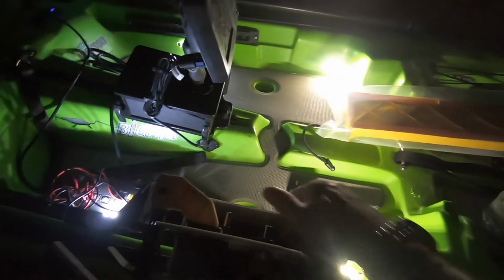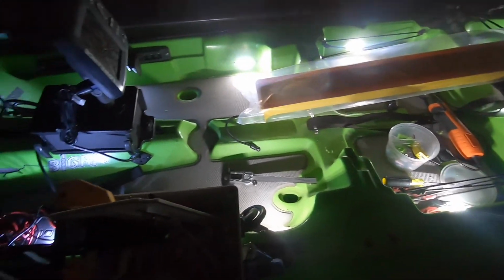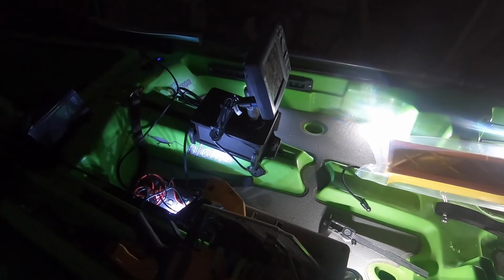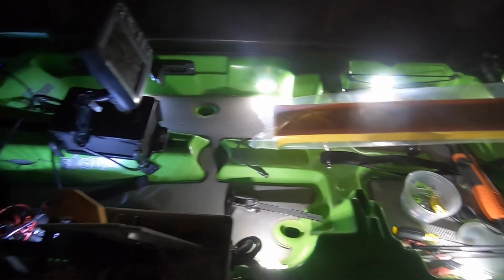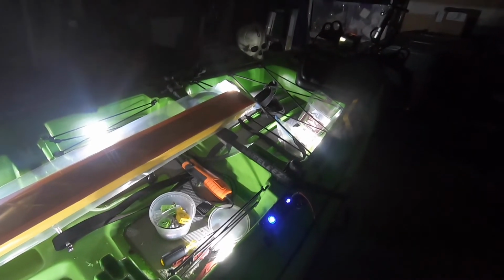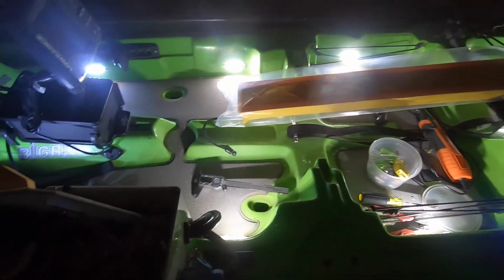Kayak Lighting - May 2021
Another segment in my kayak transformation to electric.